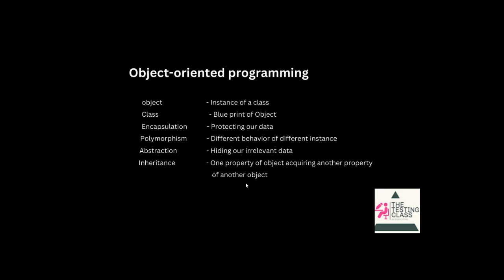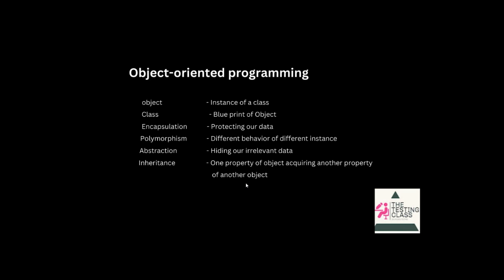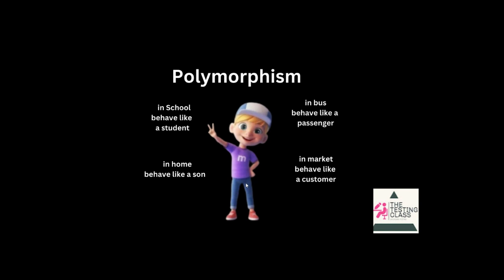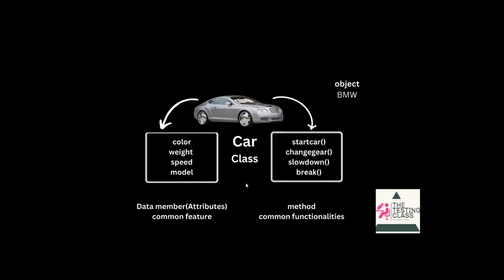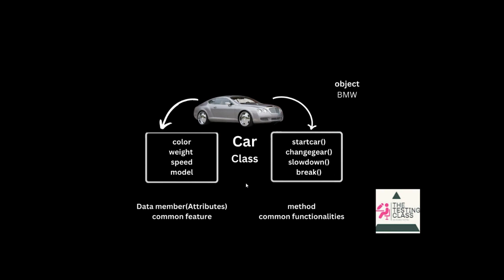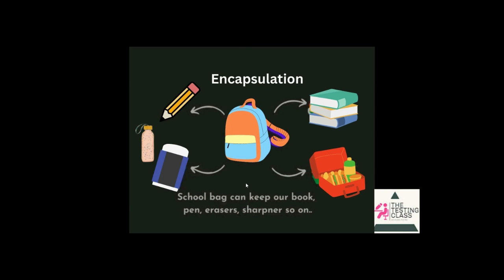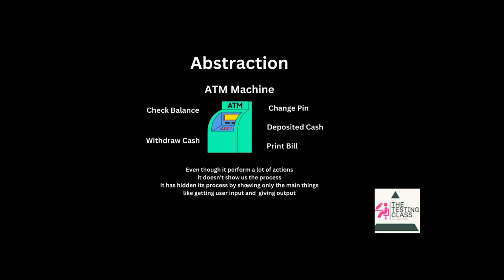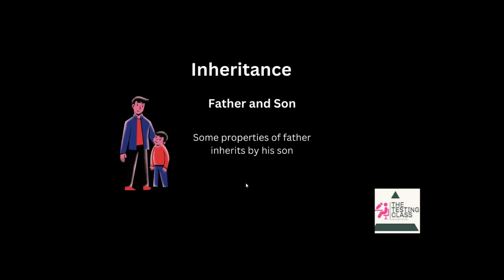"Master OOPs in Minutes: Java’s Top Object-Oriented Concepts with Real Examples!"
For more companies interview question and answers.

oops concepts in java
Java Basic OOP Concepts | Features of OOPs in Java
Hello Everyone!!! welcome to @thetestingclass  . In this video you will learn Object Oriented Programming Concepts with real time examples updated answers.
pillars of object-oriented programming: encapsulation, abstraction, inheritance and polymorphism.
Java OOPs Concepts in just 5 minutes | Object Oriented Programming | Java Tutorial For Beginners